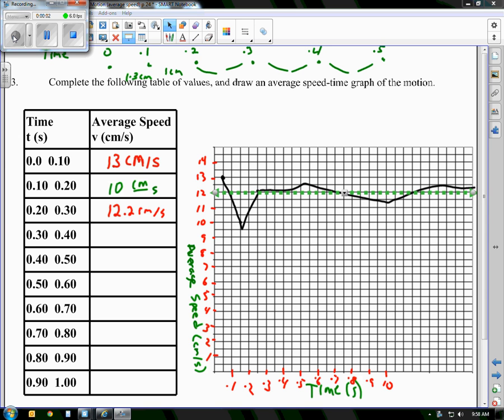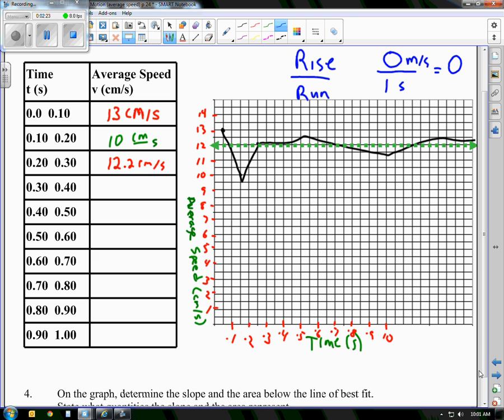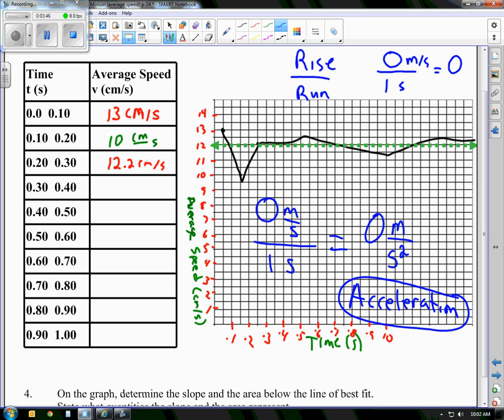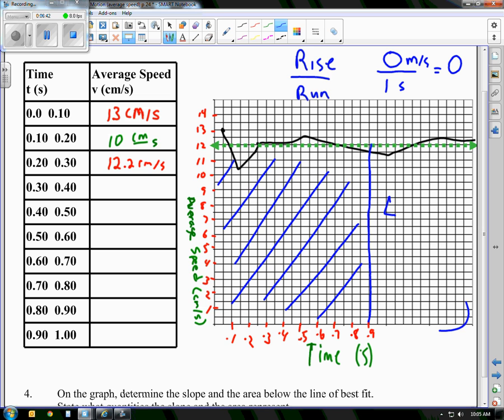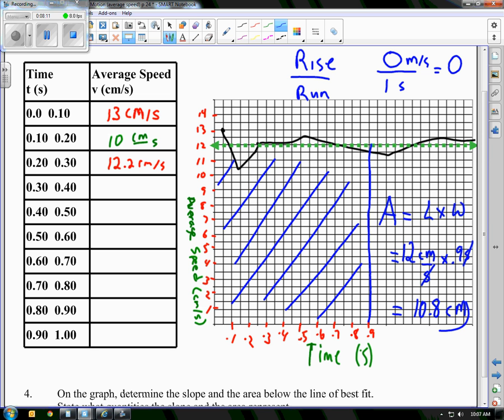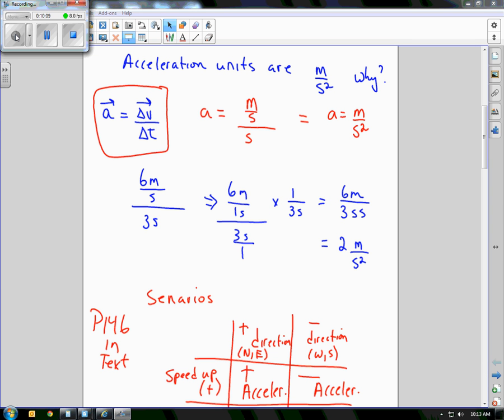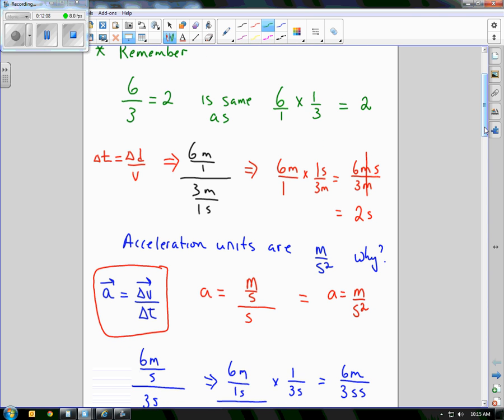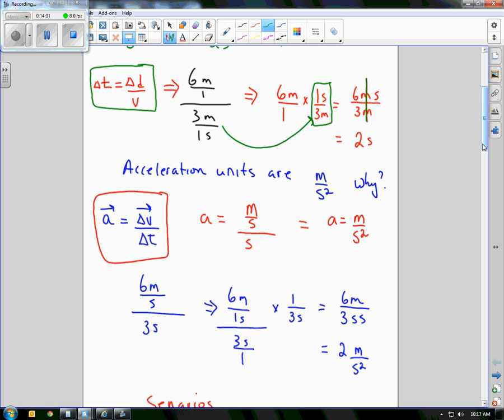May14 Speed time graph lesson